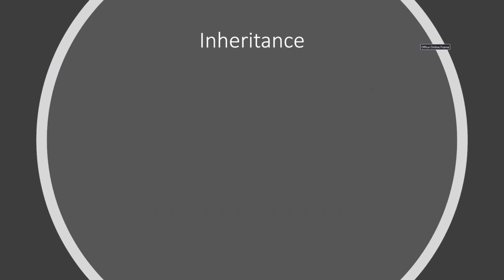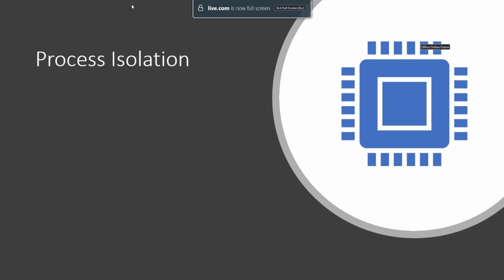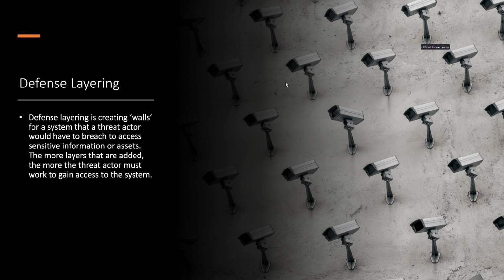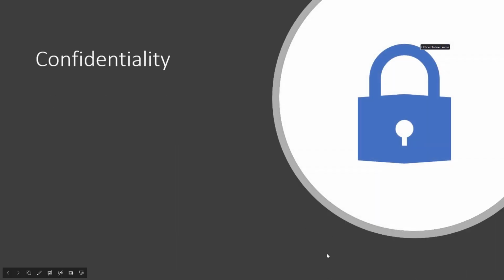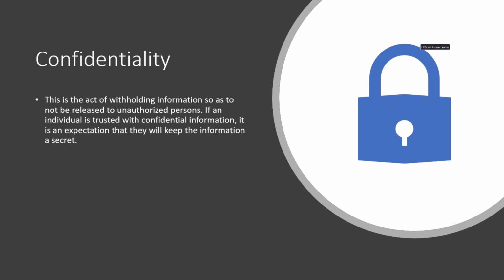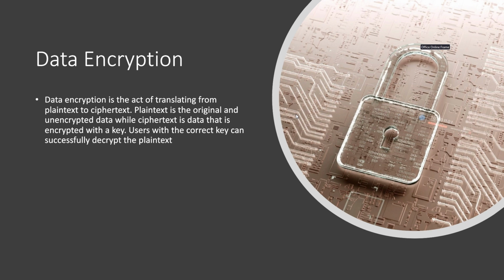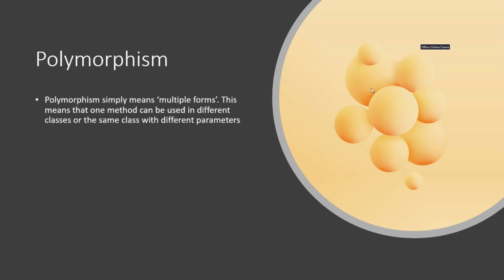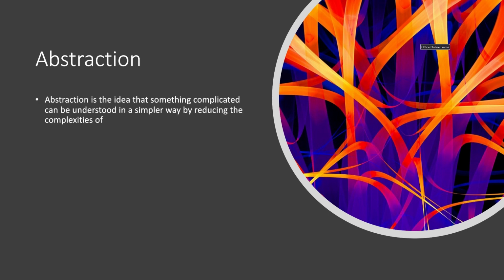Top 20 sOOPy Terms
Hello there!

This is a video briefly going into detail about 20 terms that are relevant to security-focused object-oriented programming.